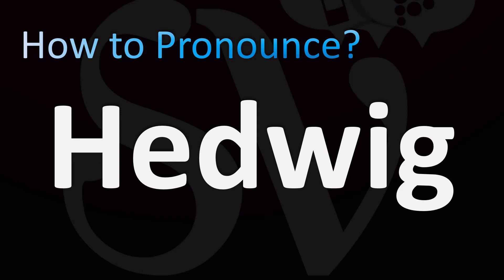How to Pronounce Hedwig (Harry Potter)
This video shows you How to Pronounce Hedwig (Harry Potter), pronunciation guide.

00:00 - Pronunciation Intro
00:16 - How to Pronounce Hedwig (Harry Potter)
00:55 - More Difficult Pronunciations

How to Pronounce Hedwig (Harry Potter). What does this word/name mean? Words’ meaning, dictionary definition, explanation.
Information & Source
Hedwig is Harry's pet owl. Since mail is delivered by owls in the wizarding world, she plays a valuable role in Harry's life. More than that, however, she is one of Harry's companions; sometimes Harry feels that Hedwig is the only friend he has left.